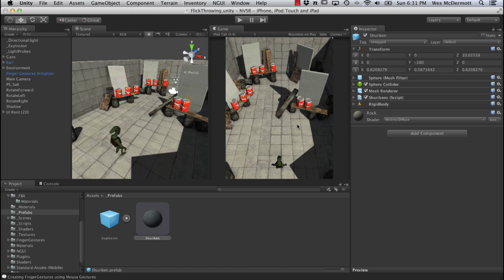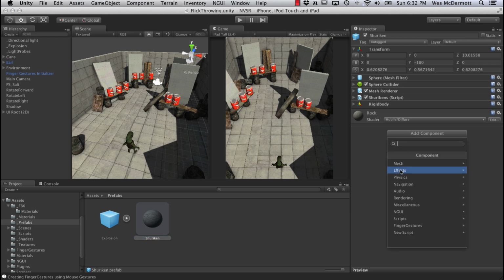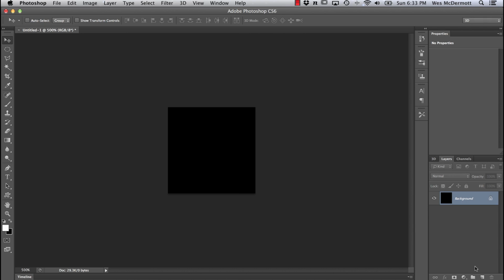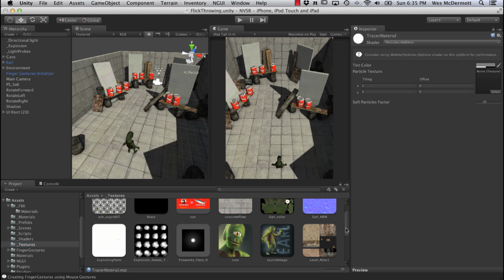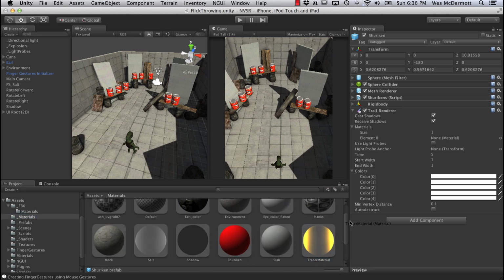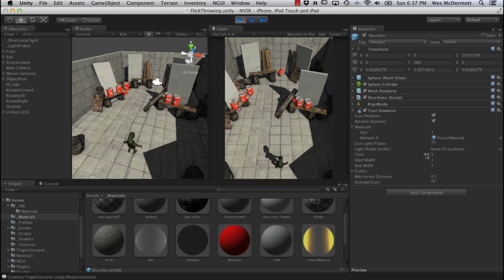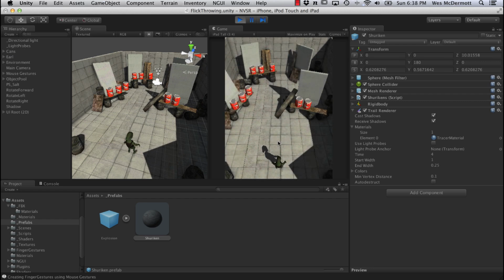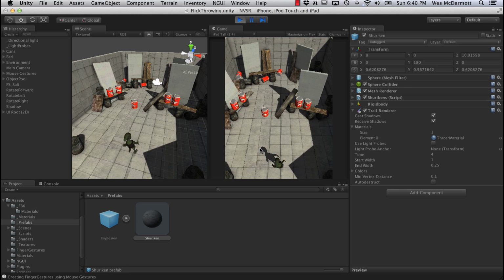Creating a Tracer Effect using the Trail Renderer Component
In this video, I show a method for creating a tracer effect using the Trail Renderer Component. The Trail Renderer is used to make trails behind objects in the scene as they move about and makes light work of creating tracer effects for projectile objects.